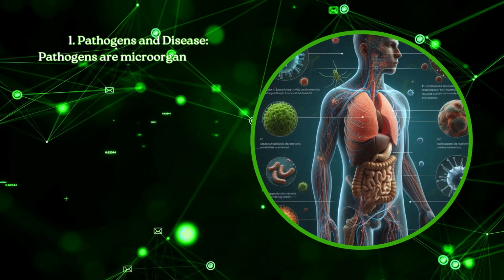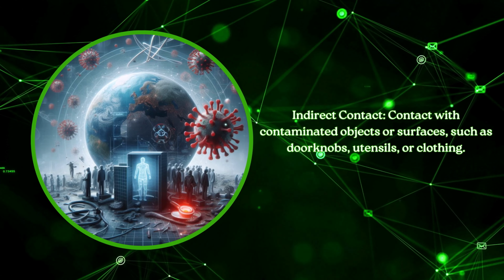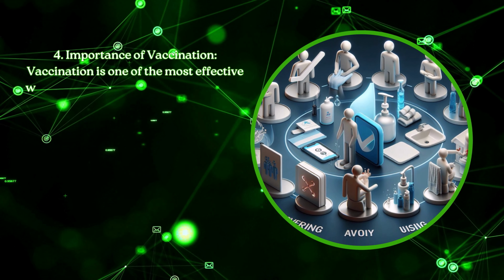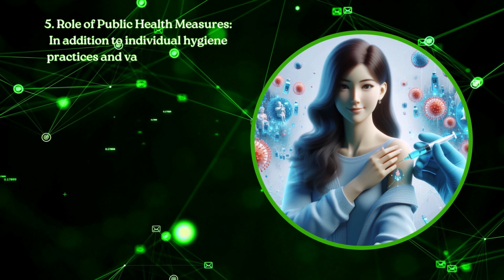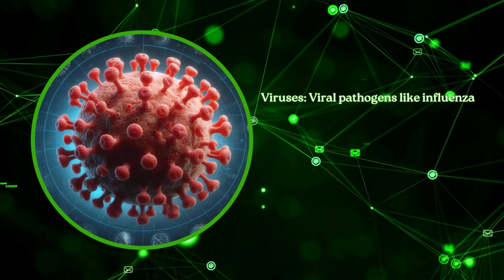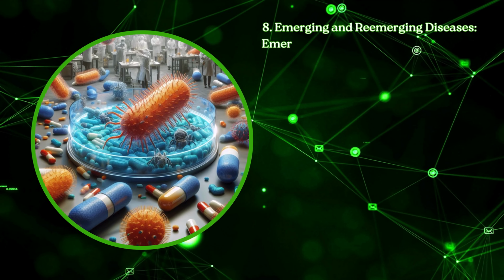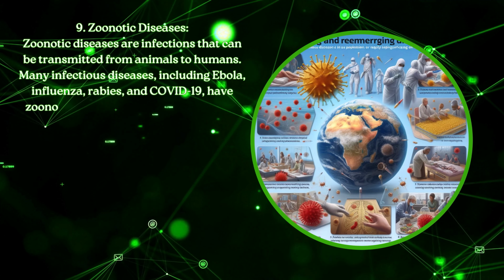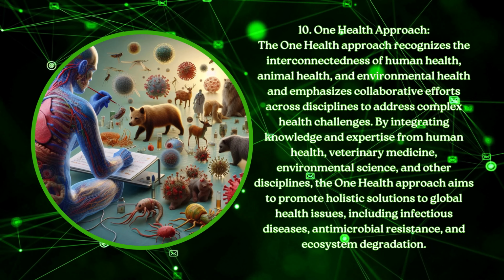Disease Detectives: Unveiling the Secrets of Pathogens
Pathogens and Disease:
Pathogens are microorganisms that can cause disease in their hosts. Common pathogens include bacteria, viruses, fungi, and parasites. They can enter the body through various routes such as ingestion, inhalation, direct contact, or through vectors like mosquitoes and ticks. Once inside the body, pathogens can disrupt normal physiological processes, damage tissues, and trigger immune responses that lead to illness.
2. Modes of Disease Transmission:
Diseases can be transmitted through various modes, including:
Airborne Transmission: Inhalation of respiratory droplets containing infectious agents, such as coughing or sneezing.
Waterborne Transmission: Ingestion of contaminated water containing pathogens, such as bacteria, viruses, or parasites.
Vector-Borne Transmission: Transmission of pathogens through the bites of vectors like mosquitoes, ticks, and flies.
3. Importance of Hygiene:
Hygiene practices play a critical role in preventing the spread of infectious diseases. Good hygiene habits include:
Hand Hygiene: Washing hands regularly with soap and water, especially before eating, after using the restroom, and after coughing or sneezing.
Respiratory Hygiene: Covering the mouth and nose when coughing or sneezing, using tissues, and properly disposing of used tissues.
Food Hygiene: Properly storing, handling, and cooking food to prevent contamination by harmful microorganisms.
Personal Hygiene: Maintaining cleanliness of the body, clothing, and living environment to reduce the risk of infection.
4. Importance of Vaccination:
Vaccination is one of the most effective ways to prevent infectious diseases and protect individuals and communities from outbreaks. Vaccines work by stimulating the body's immune system to produce antibodies against specific pathogens, providing immunity without causing the disease itself. Vaccination helps to:
Prevent Disease: Vaccines can prevent the occurrence of infectious diseases by reducing the likelihood of exposure to pathogens.
Control Disease Spread: Herd immunity, achieved when a significant portion of the population is vaccinated, helps to protect those who cannot be vaccinated, such as individuals with compromised immune systems or allergies.
Eradicate Diseases: Vaccination efforts have led to the eradication of diseases such as smallpox and the near-elimination of others like polio and measles in many parts of the world.
5. Role of Public Health Measures:
In addition to individual hygiene practices and vaccination, public health measures such as disease surveillance, outbreak investigation, contact tracing, quarantine, and isolation play crucial roles in controlling the spread of infectious diseases at the community and population levels. Public health agencies and organizations work to monitor disease trends, implement preventive measures, and respond to emerging threats to safeguard public health and well-being.
In conclusion, understanding the role of microorganisms in causing disease and the importance of hygiene and vaccination in preventing illness is essential for promoting individual and public health. By practicing good hygiene habits, getting vaccinated, and supporting public health efforts, individuals can help reduce the spread of infectious diseases and contribute to healthier communities and societies. As a science teacher, it's important to educate students about these concepts and empower them to make informed decisions about their health and well-being.